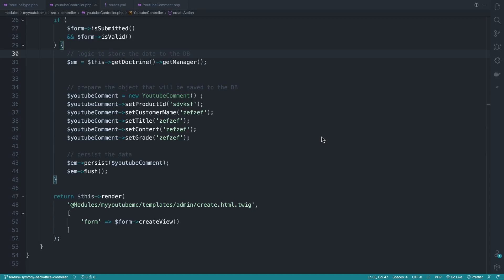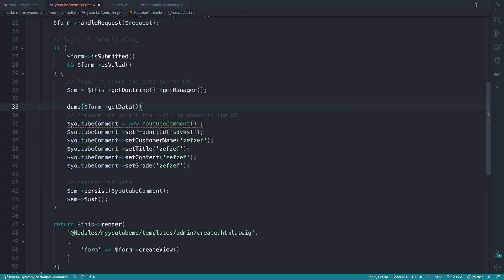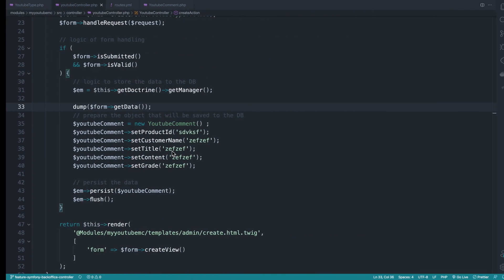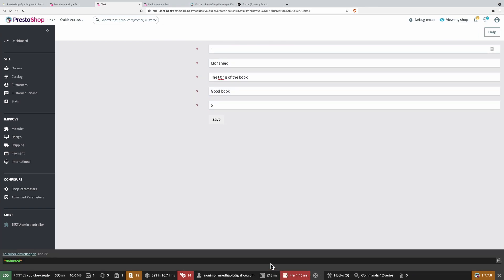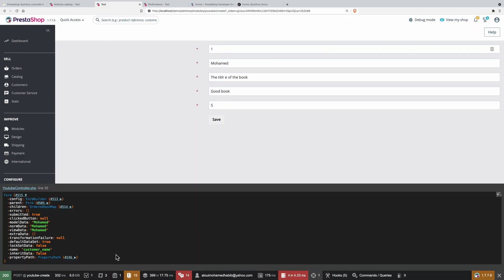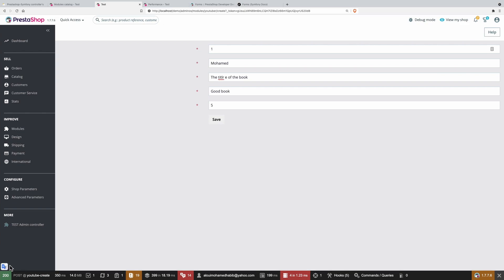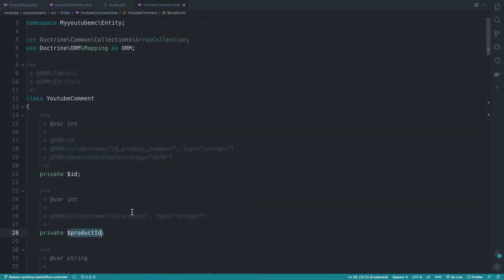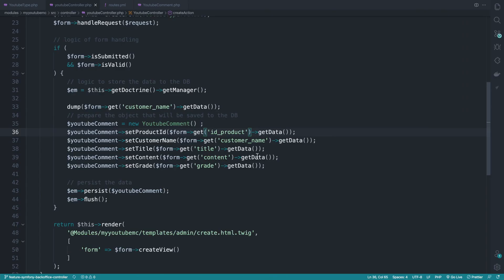Prestashop Admin modern controller - persist data ( 6 )